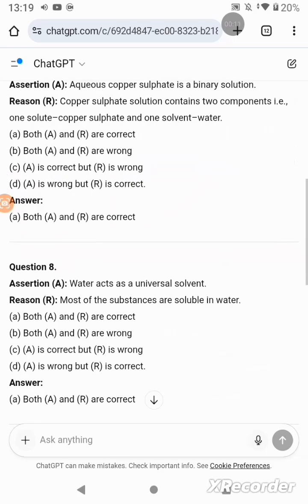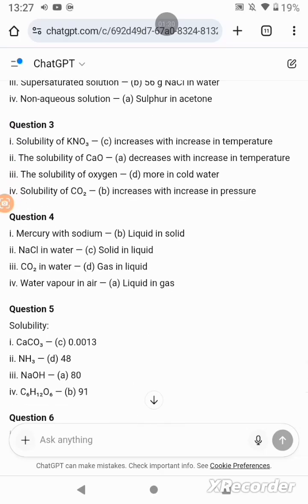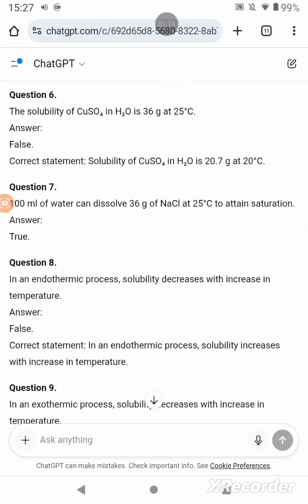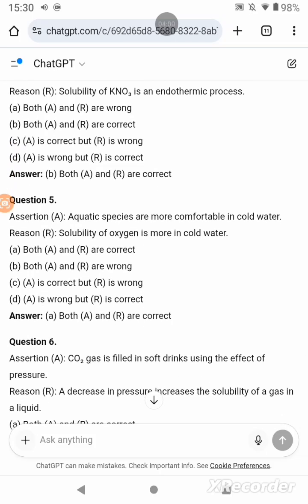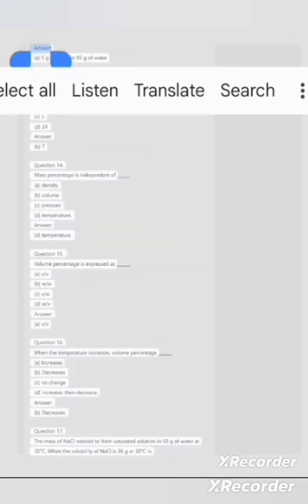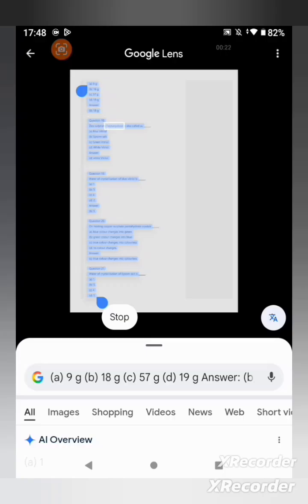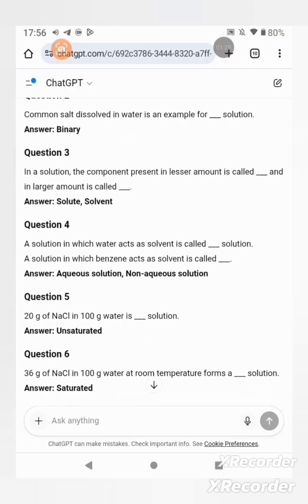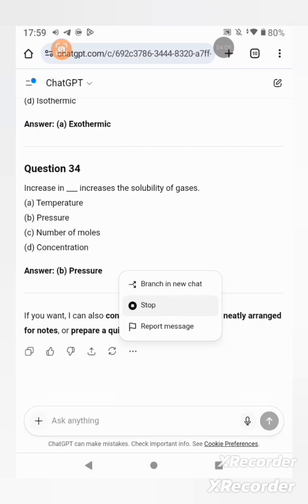Samacherr kalvi class 9 solutions full additional questions kalviye mutharkan